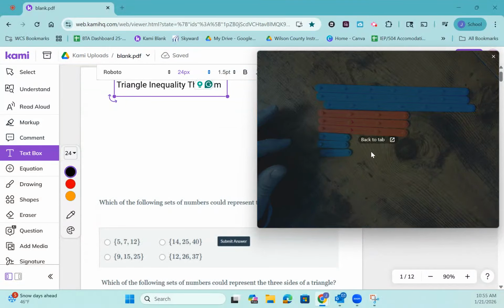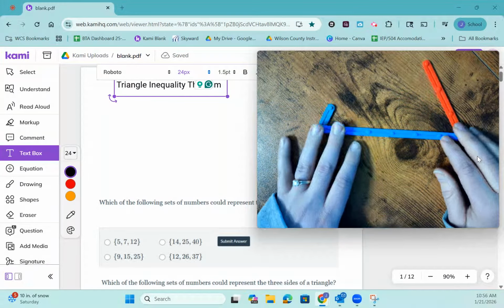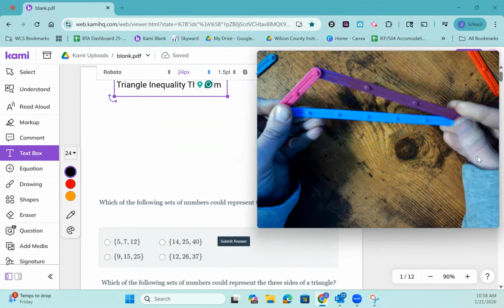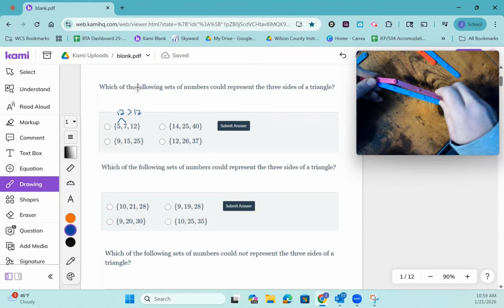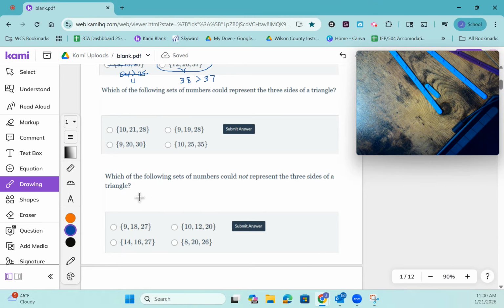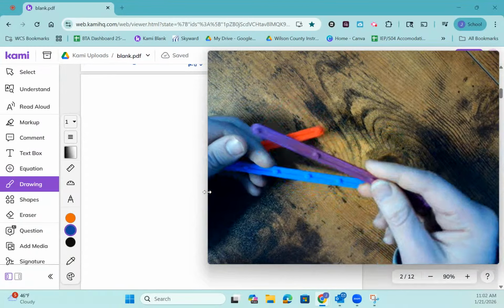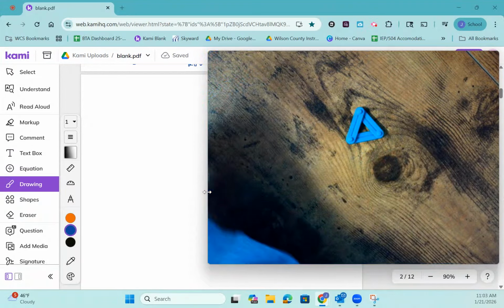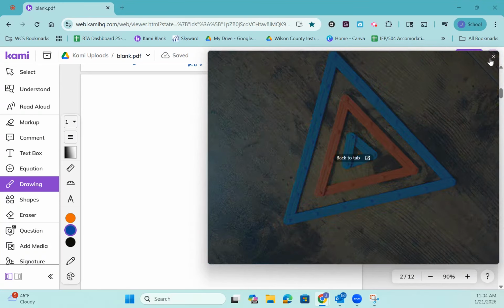Triangle Inequality Theorem